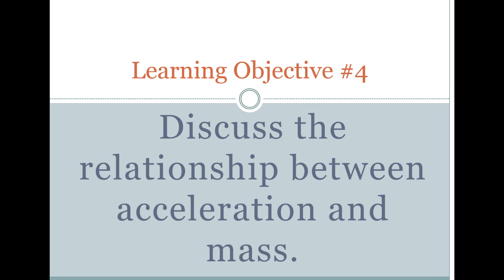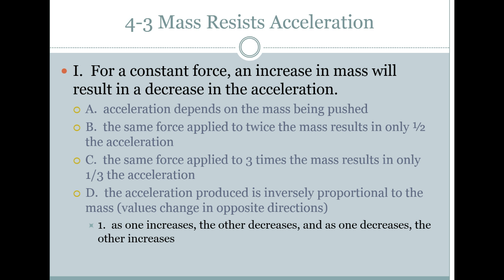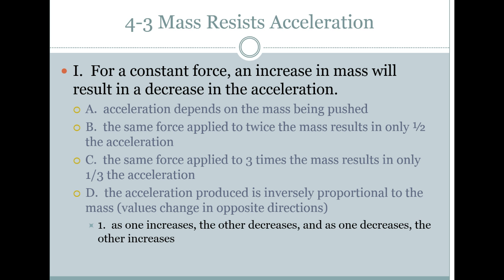"Flipped Video #9 - 4-3 Mass Resists Acceleration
4-3 Mass Resists Acceleration